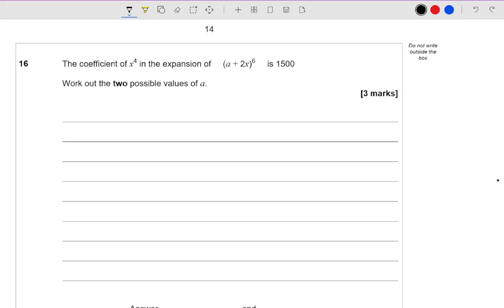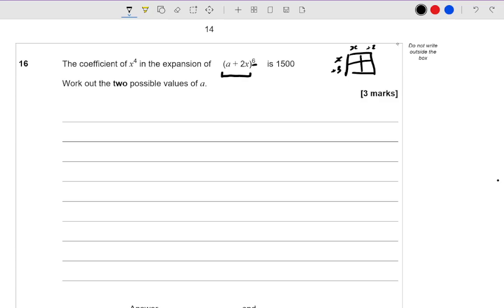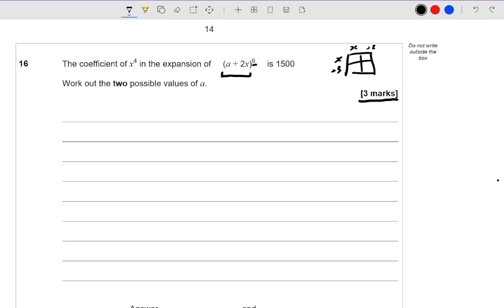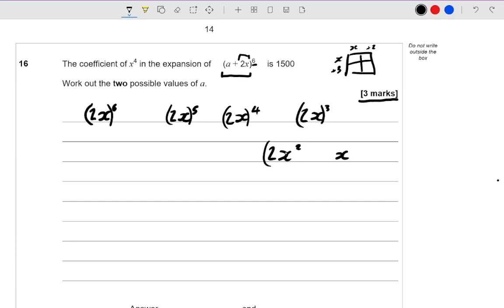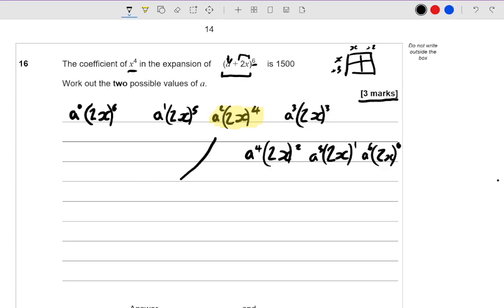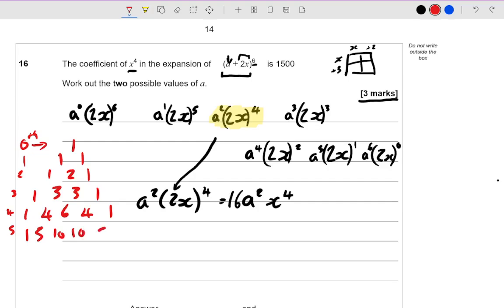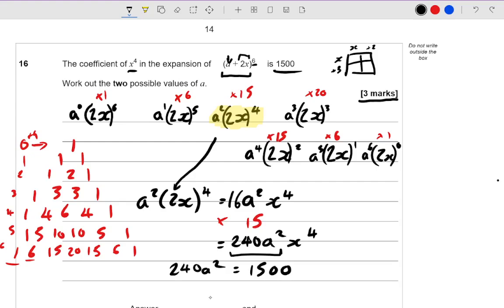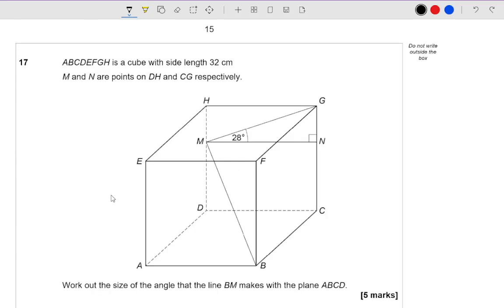GCSE Further Maths Paper Explained (AQA Nov 2021 Paper 2) Part 6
Hi Everyone,

I'm Mr. Wilson, a Qualified Maths Teacher and Associate Member of the Institute of Mathematics. In this video I explain a few questions on the AQA GCSE Further Maths November 2021 Paper 2 in great detail.

0:00 Intro
0:30 Question 16
8:18 Question 17
16:54 Question 18